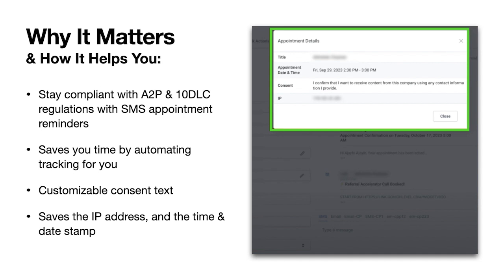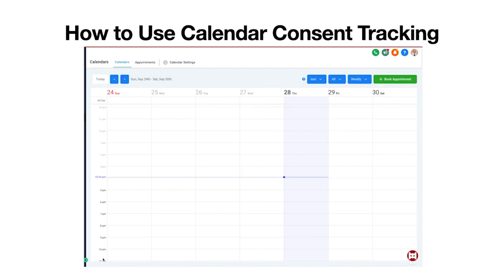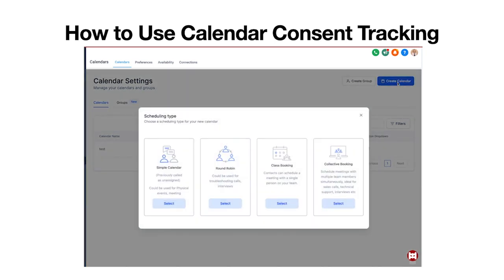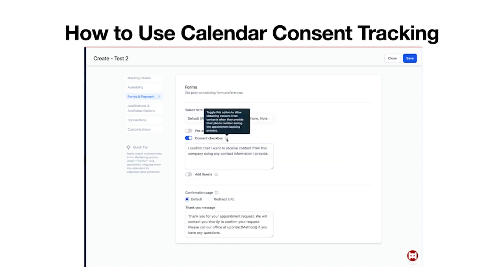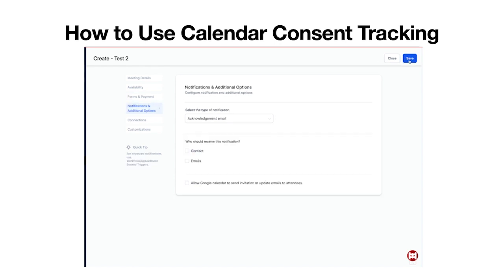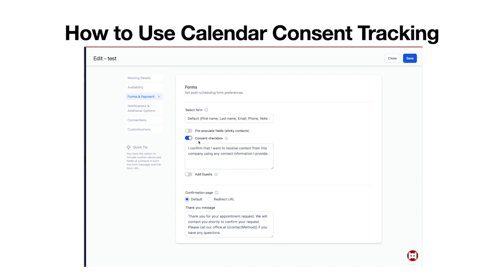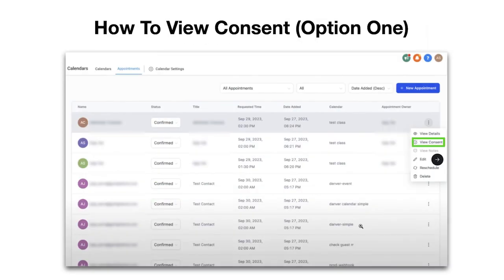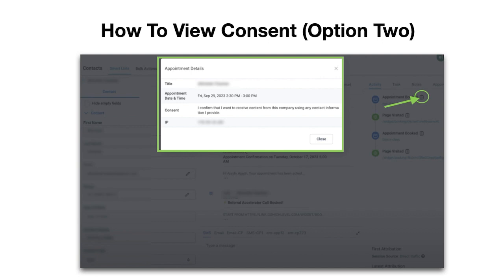November 2023 Update - Consent Tracking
We're thrilled to introduce our latest feature, Calendar Consent Tracking, designed to simplify compliance and documentation for your business sent text messages that relate to appointment bookings.

What is Calendar Consent Tracking? It's a game-changer for managing consent in text messaging as it relates to booked appointments. With this feature, you can effortlessly collect and document consent by adding a consent checkbox to your calendar settings. It streamlines the process when your clients or customers provide their phone numbers during appointment bookings. 👇🏻